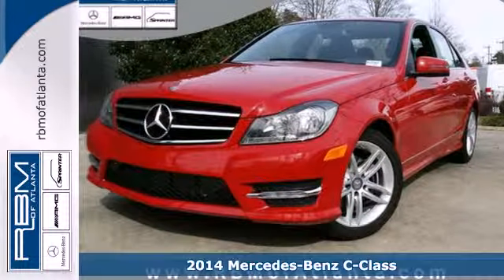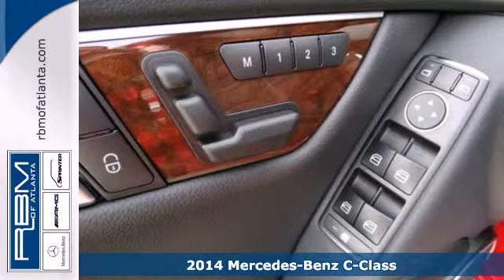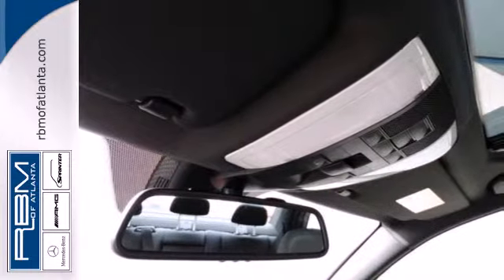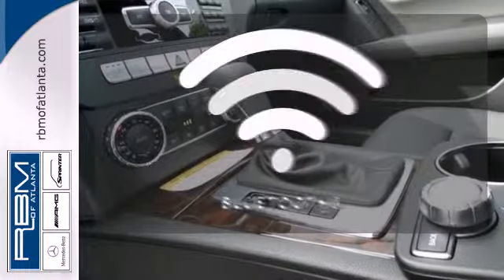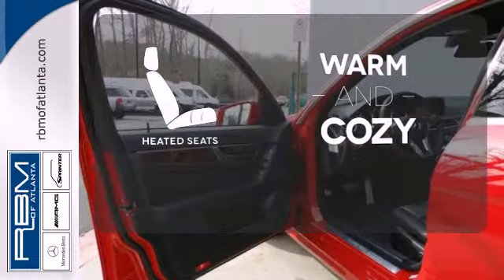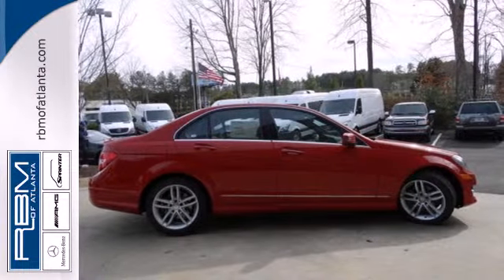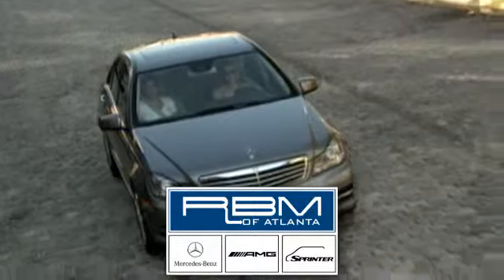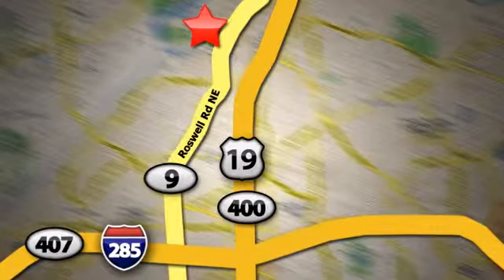2014 Mercedes-Benz C-Class Atlanta GA Marietta, GA M28364 - SOLD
Year: 2014
Make: Mercedes-Benz
Model: C-Class
Trim: C250 Sport
Engine: 4 Cyl. 1.8 L
Transmission: Automatic
Color: Mars Red
Interior: Black
Stock #: M28364
The 2014 Mercedes-Benz C-Class is a breathtaking example of automotive engineering excellence. With striking aerodynamic curves, and a refined yet athletic look, it demands to be noticed. Offered in Sedan or Coupe form, each has a variety of trim options. Depending on the model and trim you select, there is an assortment of engines available that range from a 1.8-Liter, 201 Horsepower, Turbocharged inline-4, to the mid range 3.5-Liter, Direct Injection V-6 with 302 Horsepower, all the way up to the 451 Horsepower, 6.3-liter Handcrafted AMG V-8. In addition, the C63 AMG receives a new Edition 507 package that increases output to 507 Horsepower for 2014. Seven-speed automatic transmissions with manual-shift mode come paired with all models. Drivetrain options, also dependent on trim and model selected, consist of Rear-wheel drive or 4MATIC all-wheel drive. Standard on all models, are dual-zone climate control, a 5.8-inch color screen with center controller, AM/FM/HD Radio, CD player, auxiliary/USB inputs, 8-way power front seats, rain-sensing wipers, a power sunroof, and Mbrace2 telematics. Plus for 2014, split-folding rear seats are also standard. The Coupe offers precision driving with paddle shifters, and a view of the heavens for all with the breathtaking panorama roof. Available package options are offered for the C-Class as well. The Premium Package has heated front seats, a 14-way power driver seat, and a harman/kardon surround-sound system. The Multimedia Package comes with a rear view camera, COMAND navigation system with 7-inch color screen, and voice control for na

Address:
7640 Roswell Rd